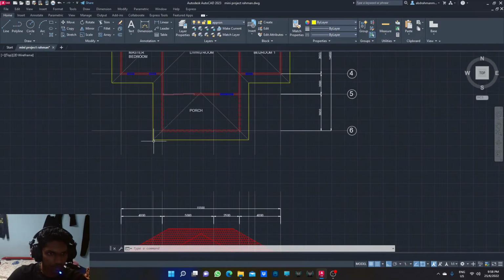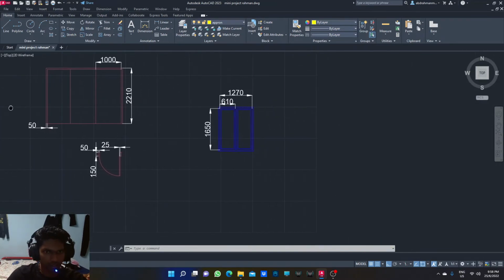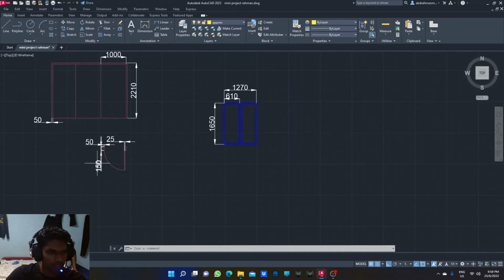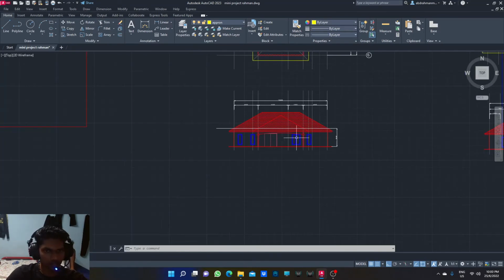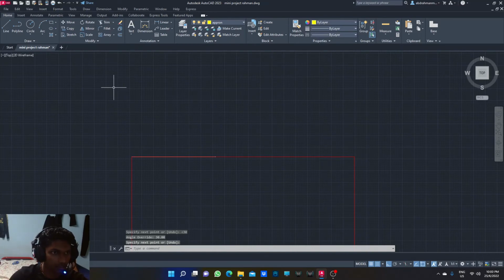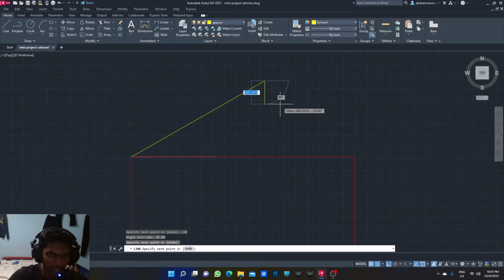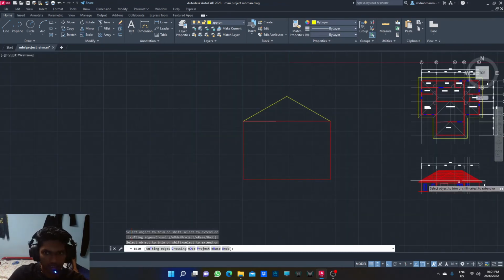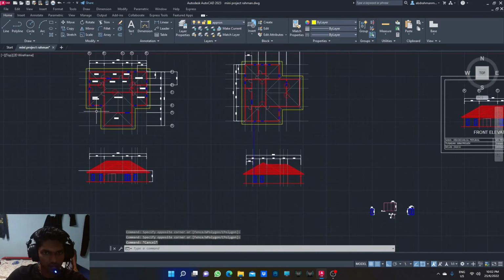Vishodhan Miniprojek 06DKA21F2042